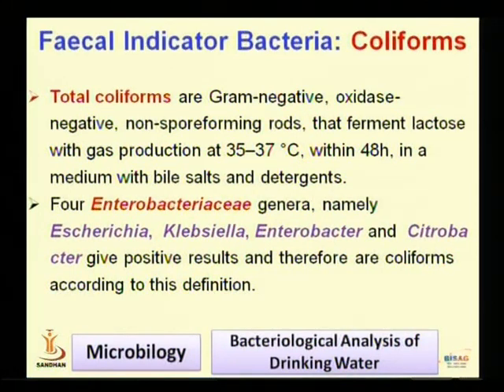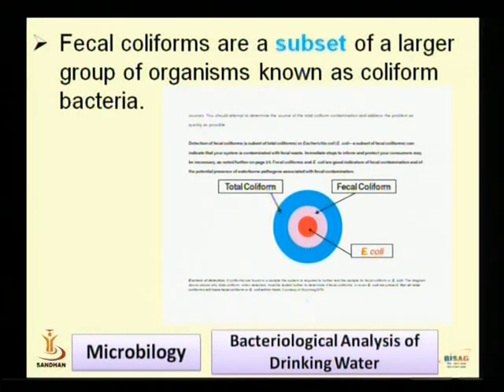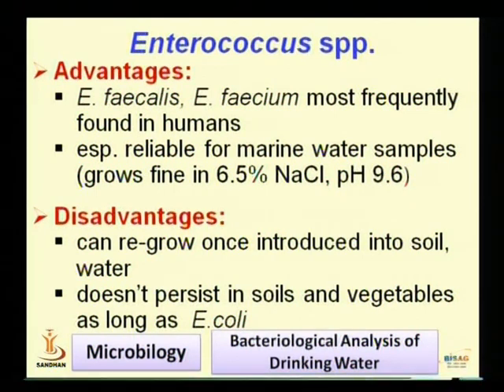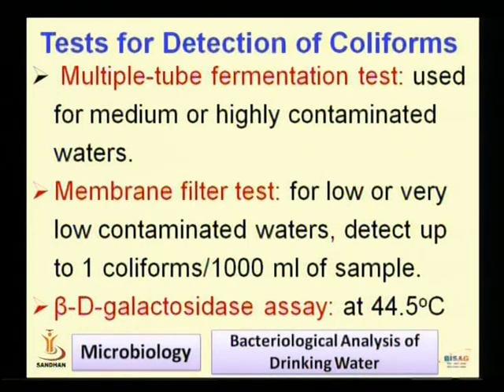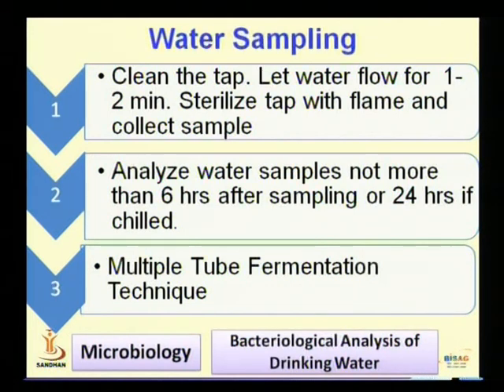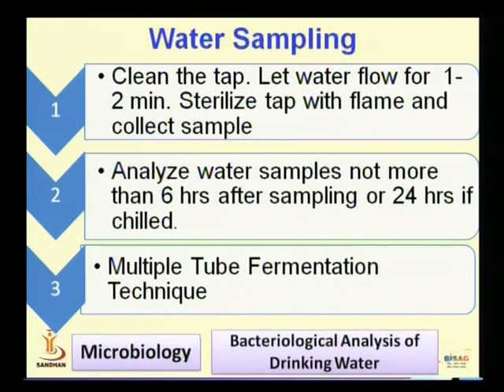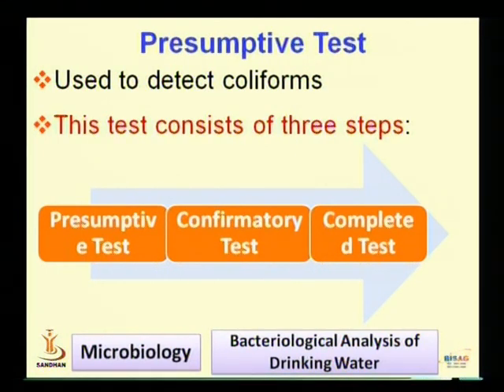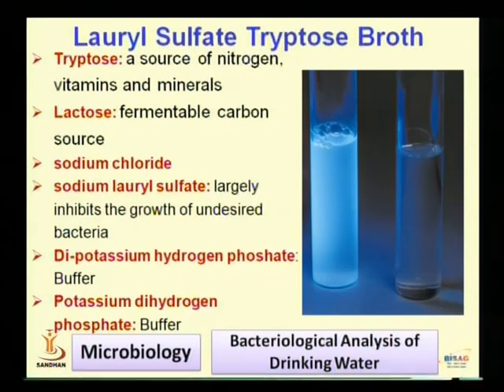Bacteriological Analysis of Drinking Water Part 2